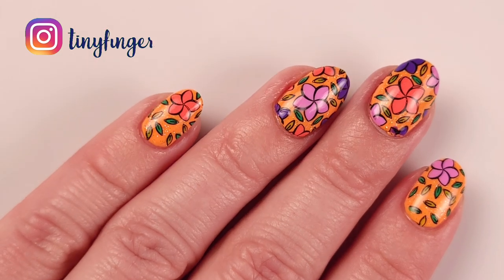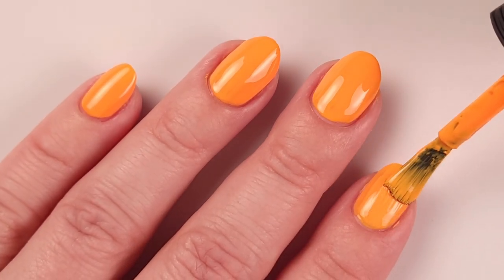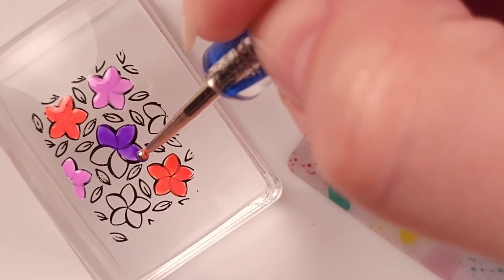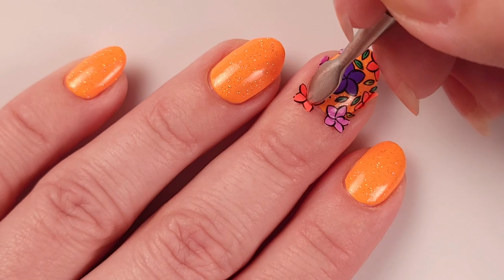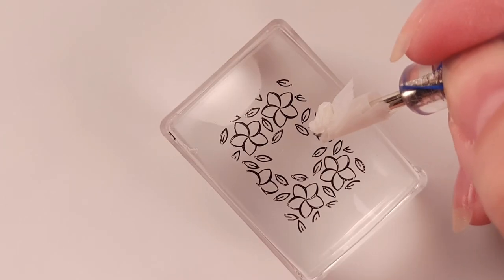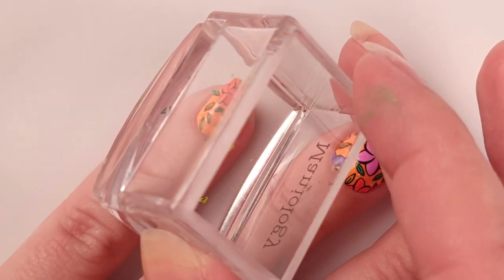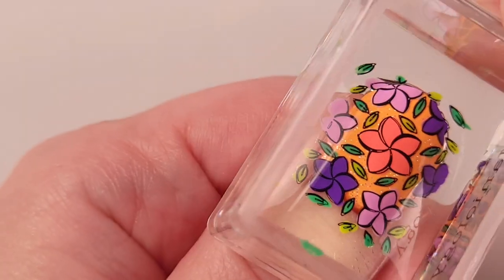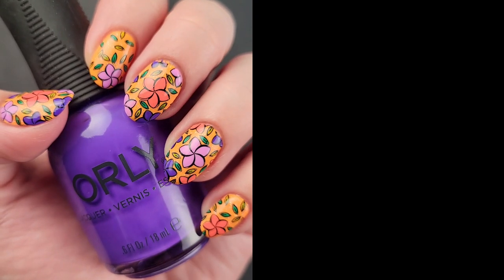Orly electric escape collection |Floral summer nail art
Colorful reverse stamping nail art with the Orly electric escape collection for summer 2021. A super bright and fun manicure for short nails!

Hi guys! Today I want to share with you a super bright and colorful nail art idea using the new summer collection by Orly. I used all the polishes of the collection that go super well together, they are super bright and fun!

I used a super simple and beautiful floral design with leaves around it, simply wonderful.

If you are interested in these polishes, I did a Swatch & review video of each polish of this collection.